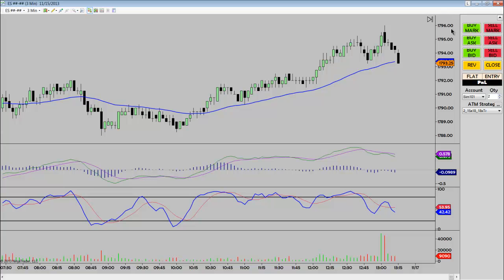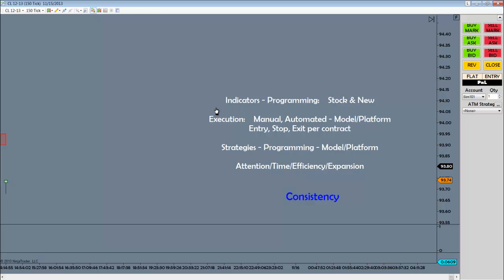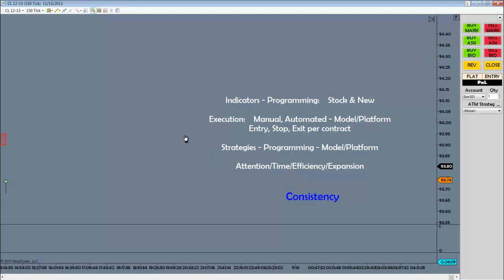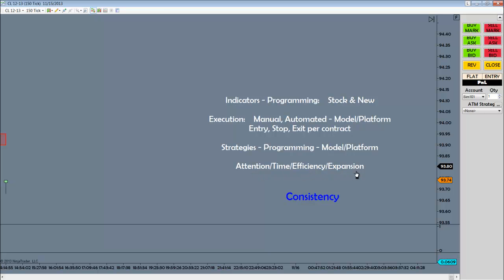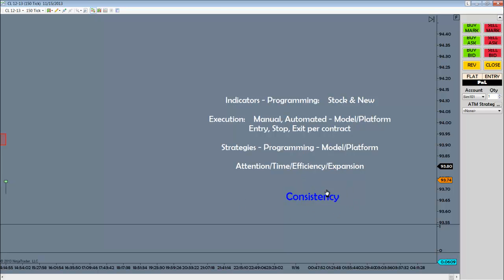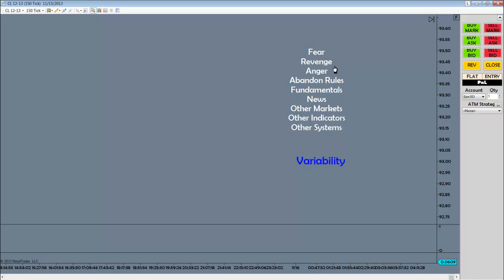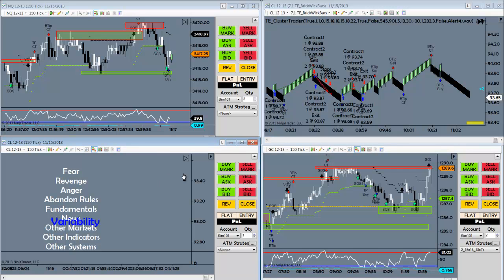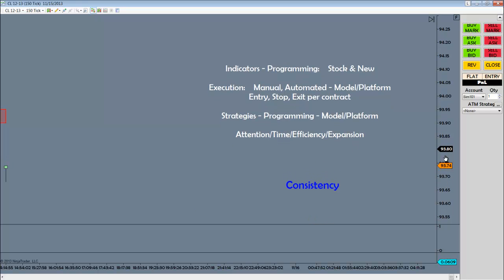Day Trading Essentials - Technology